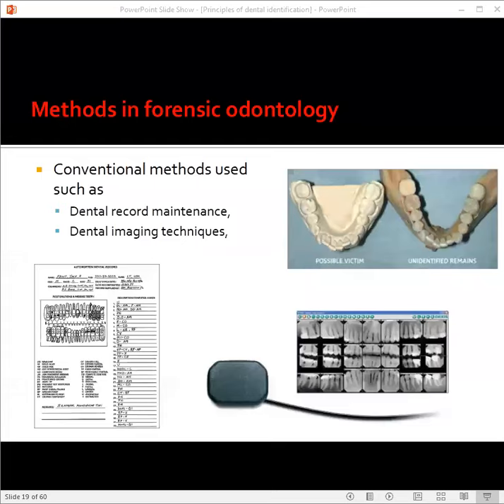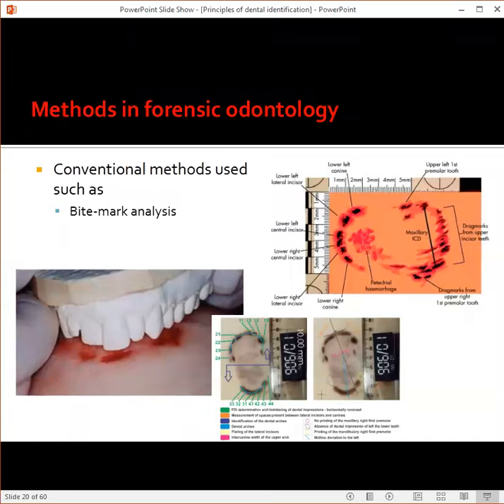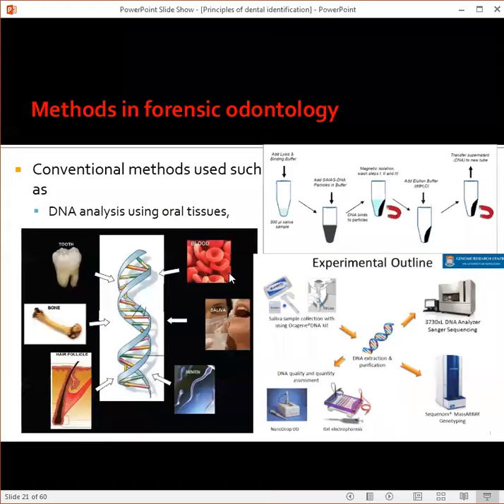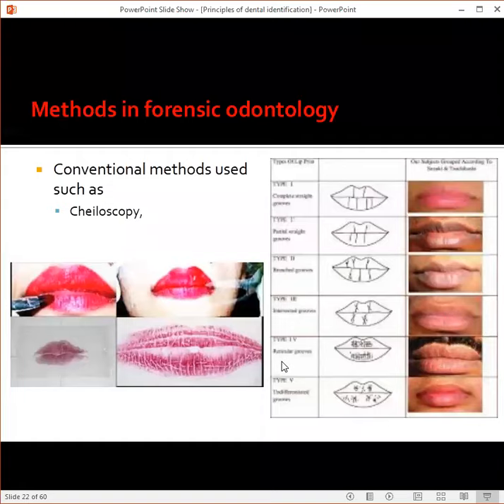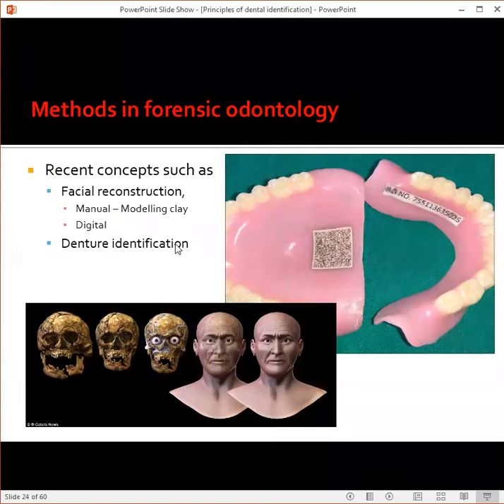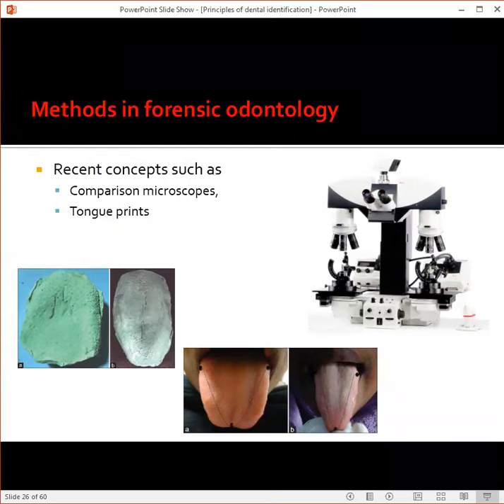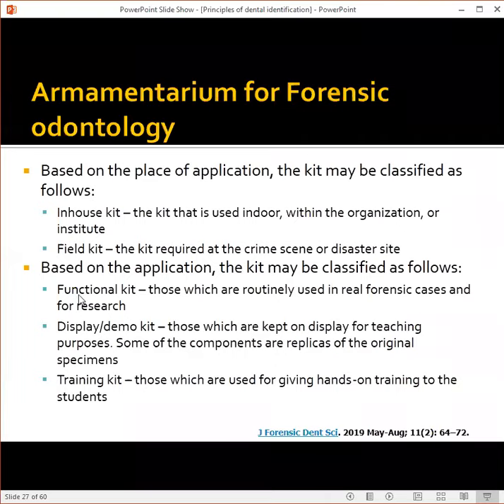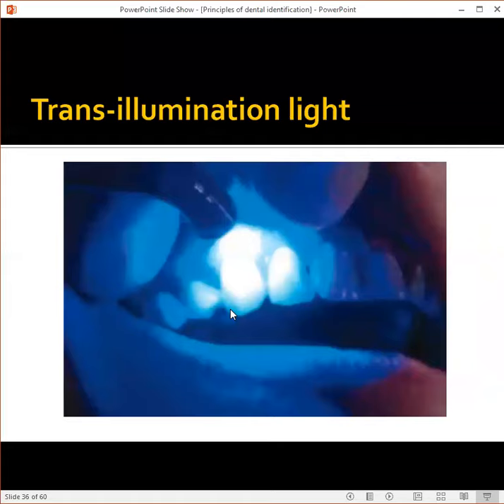Methods in forensic odontology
An overview of conventional and recent methods for identification of deceased individual by applying forensic odontology. It includes dental records, dental imaging, cheiloscopy, rugoscopy, facial reconstruction, tongue prints, denture identification and comparison microscopy.